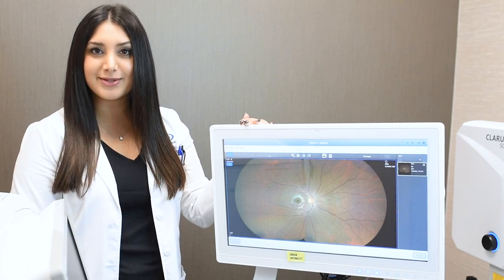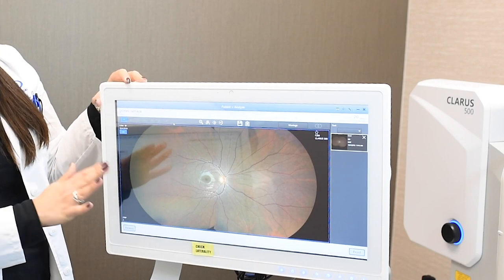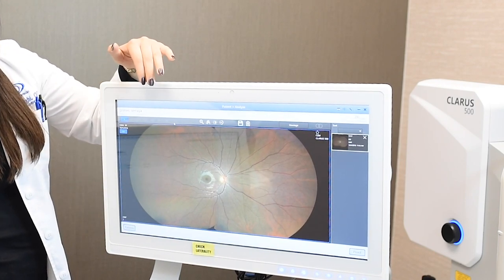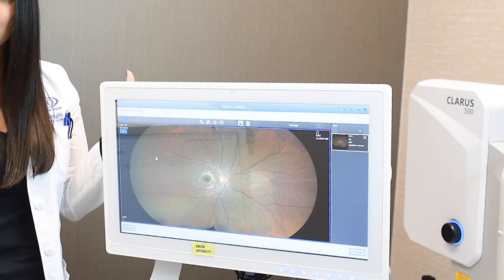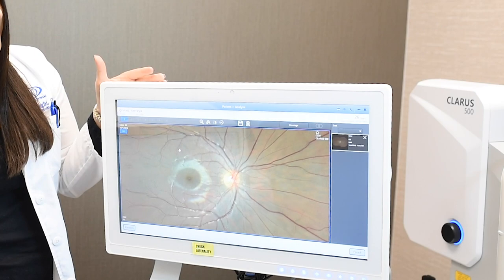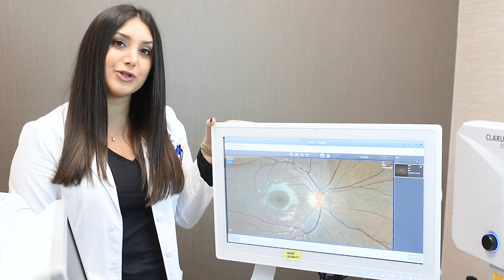TSO 1463 - Clarus 500 Retinal Imaging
TSO 1463 is proud to add the newest ultra-widefield retinal camera from ZEISS, CLARUS 500, to our clinic’s advanced technology. This allows your eye doctor to use color to their diagnostic advantage. ZEISS Clarus creates images that closely resemble the coloration of the fundus during your comprehensive eye examination. Color fundus imaging can aid in the early diagnosis of eye disease, ensuring confidence when evaluating the our patients.